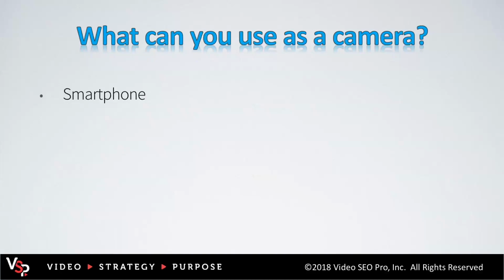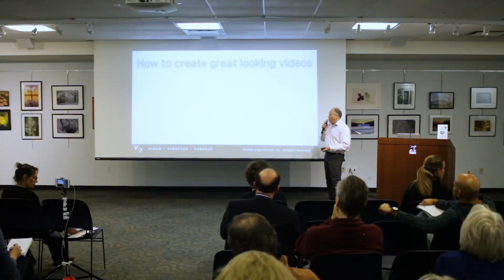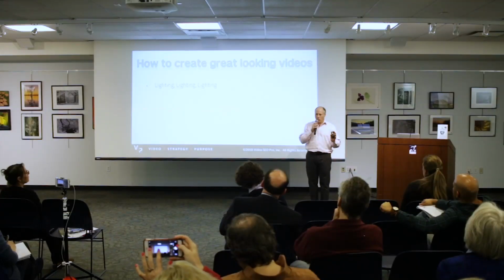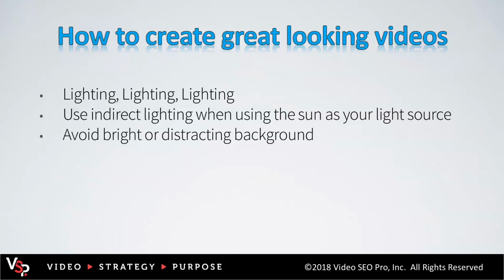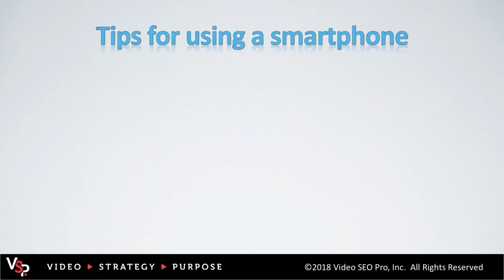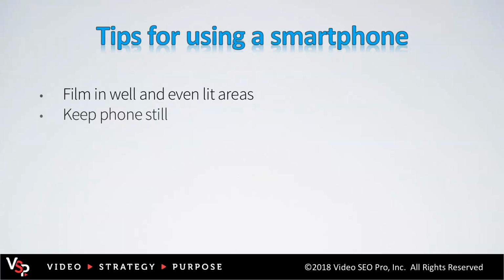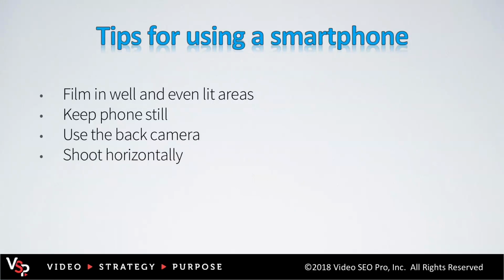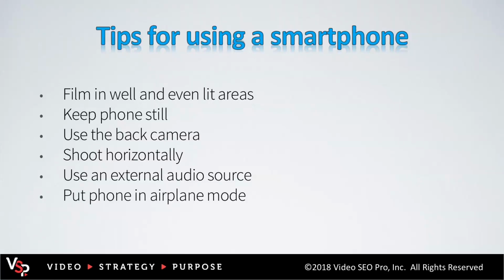How You Can Make a Video | LinkedIn & Video: A Winning Combination I Part05 | Video SEO Pro